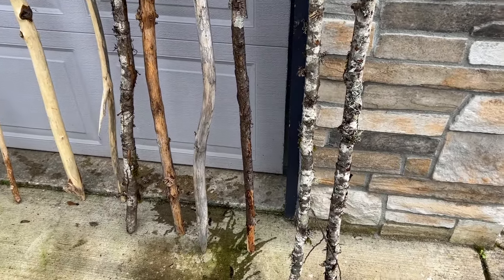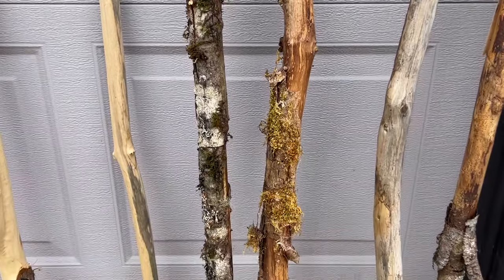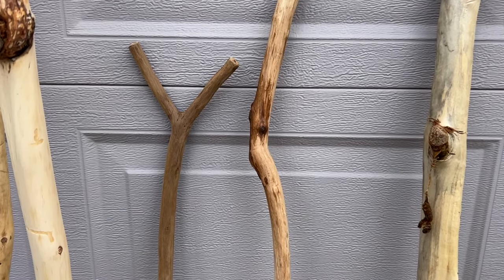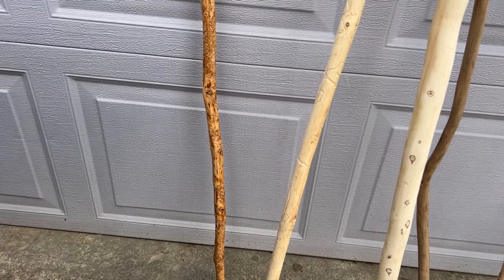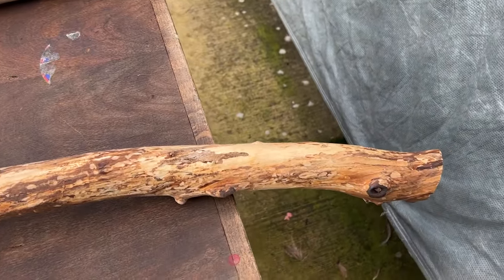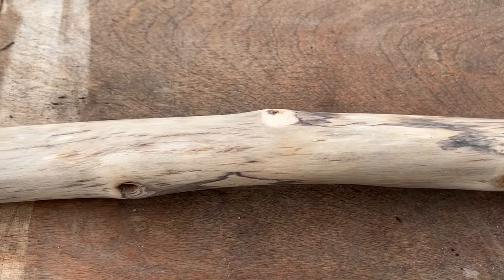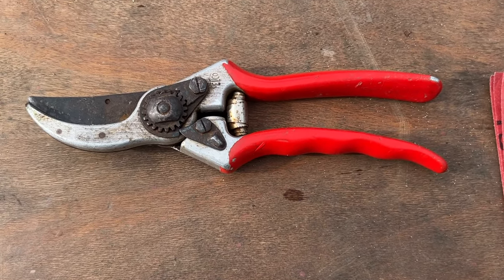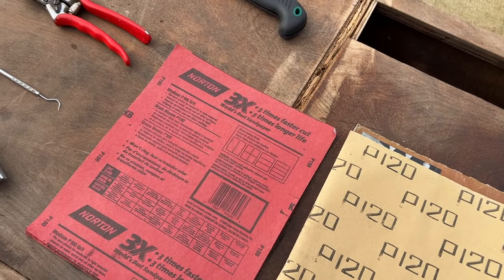DIY Walking Stick: Introduction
Welcome to our  guide to walking sticks! In this video, we dive into the world of these accessories. Join us as we show the beauty behind walking sticks and design variations. Throughout this introduction, we look at the different types of wood we use for our walking sticks. With our guidance, you'll gain the knowledge about the craftsmanship and materials involved in creating these companions. So, if you're curious about creating walking sticks and want to discover their hidden beauty, this video is a must-watch. Join us now as we look at the process of making walking sticks.